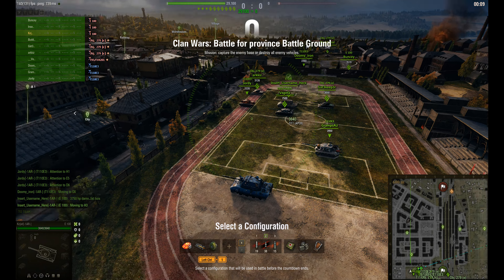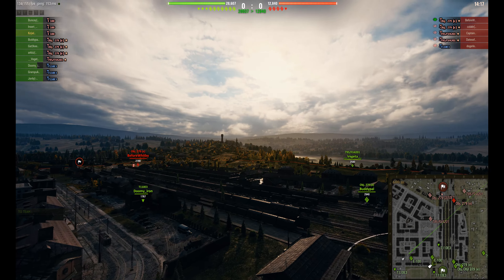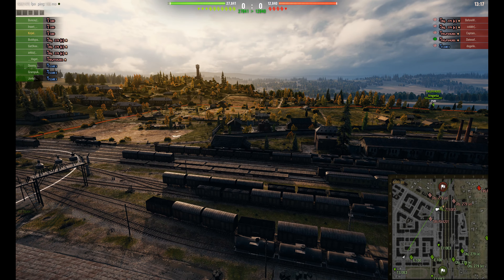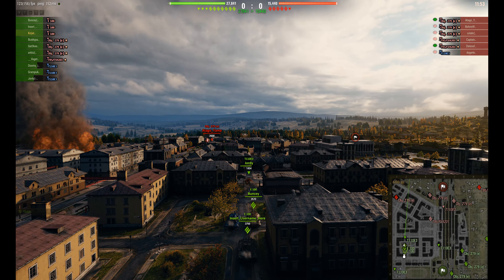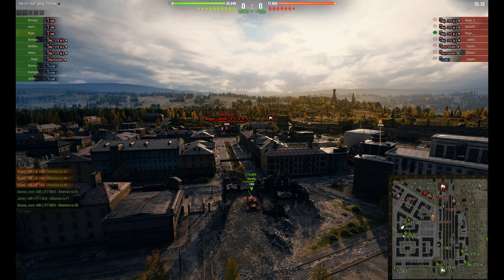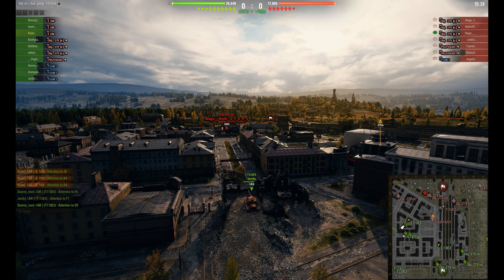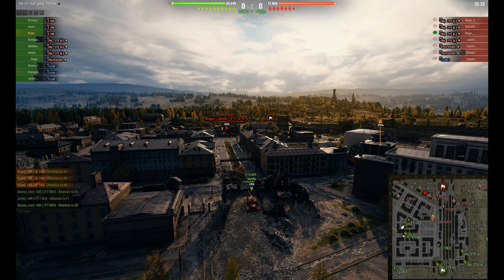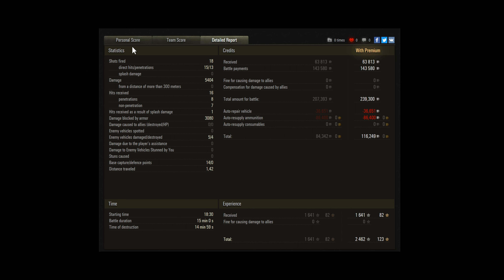CW Campaign War Gods 1AR vs PANDA Ensk Basic